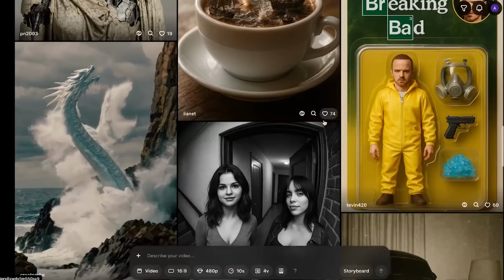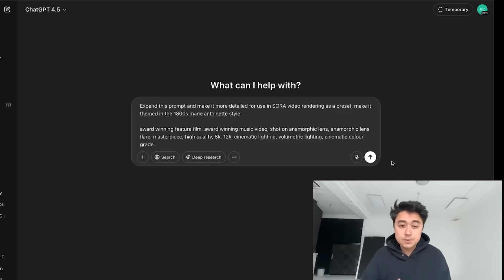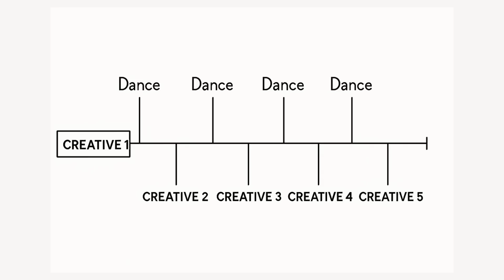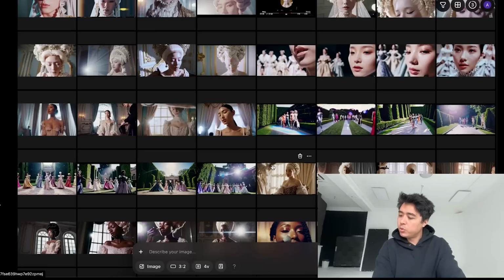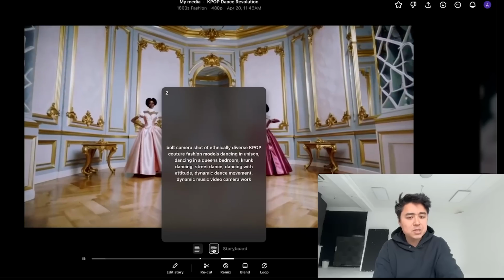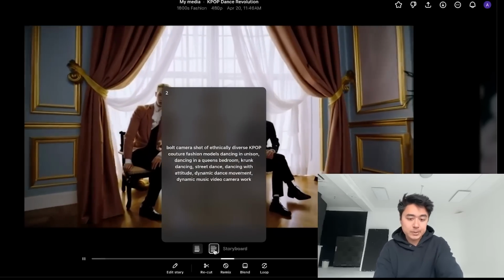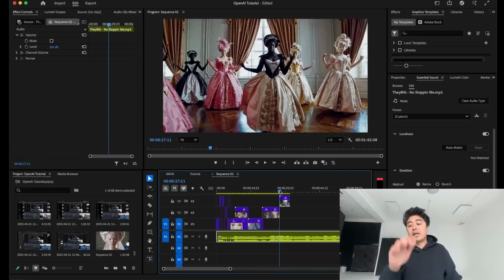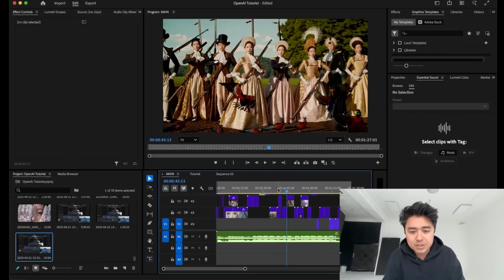How to make Sora music videos with David Sheldrick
Sora Fellow David Sheldrick shares an inside look at his latest project—a vibrant, multicultural twist on Victorian elegance wrapped in a K-POP dance reel.

David, a British-Korean visual artist based in London, walks us through his workflow for crafting music videos in Sora, revisiting an award-winning photo shoot from his early career, and blending past inspiration with contemporary creative storytelling.

David Sheldrick is a graduate of the London College of Fashion in Fashion Photography with a keen interest in image assembly, nature, and technology. He runs PS Spaces in London.

We hope that you get inspired to remix your own creative visions with Sora!